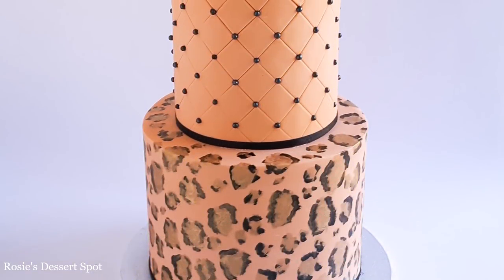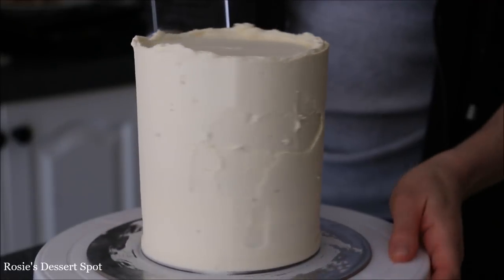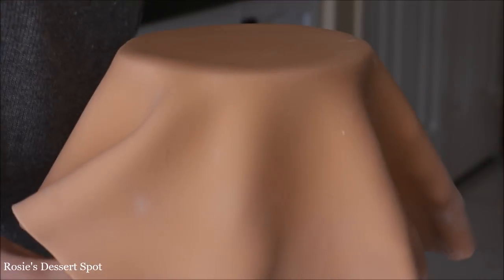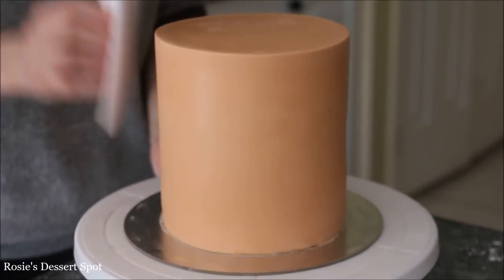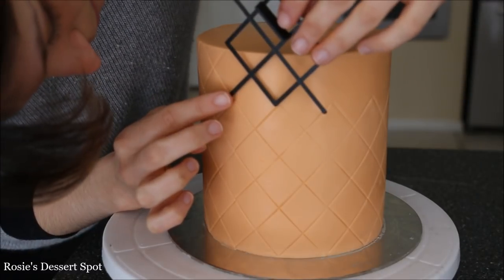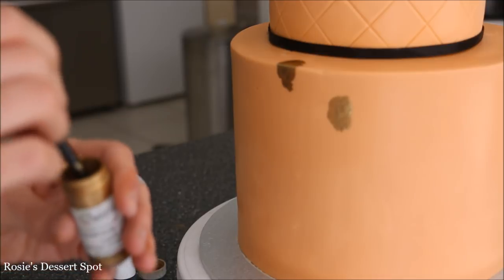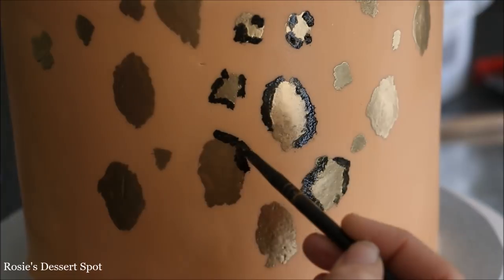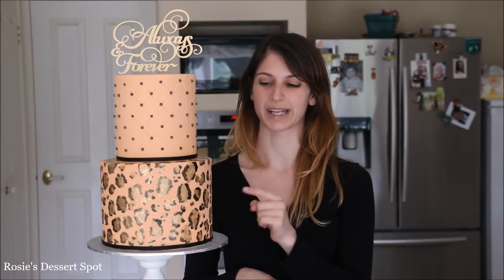Leopard Print Cake Tutorial- Rosie's Dessert Spot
In this cake decorating tutorial, I demonstrate how to create a painted, leopard print cake and a diamond pattern top tier. Enjoy!

Thank you guys for watching! I thoroughly enjoyed making this one. Some of you may have already seen snippets of the making of this video on instagram live- Thank you to those who took the time to tune in to the live session :D I will be bringing these little live sneak peeks to YouTube live as well, so please stay tuned for these!

Until next time lovely people! As always, I hope this tutorial was of use to you in some way :)

With love,
Rosie